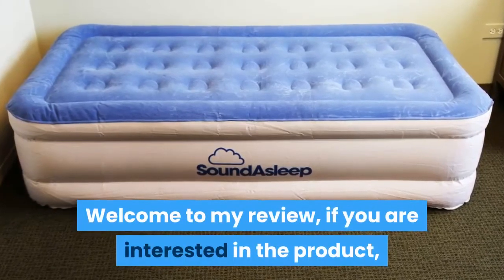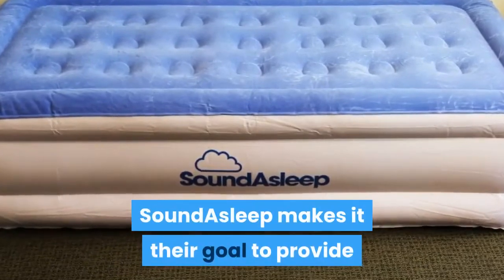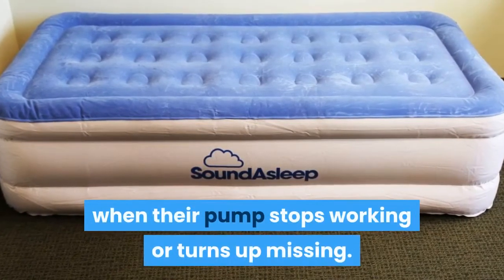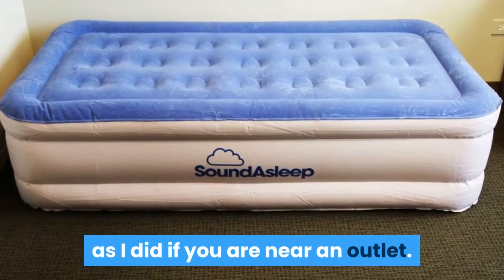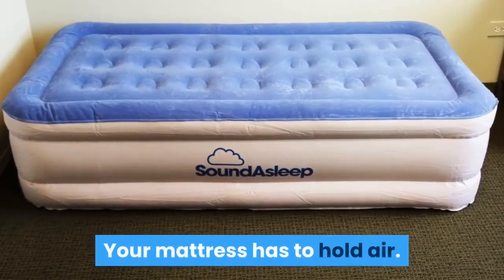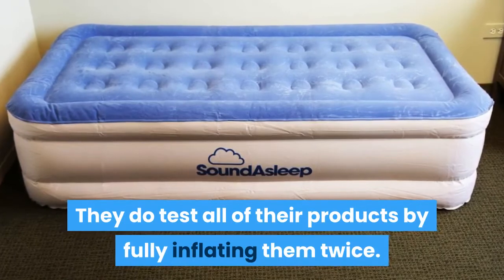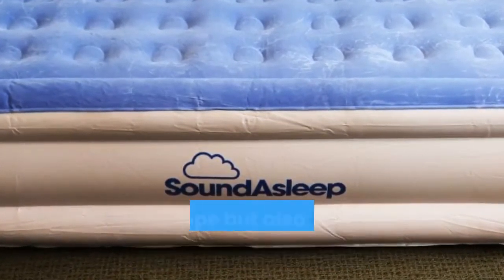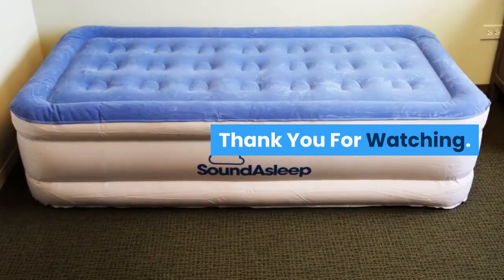SoundAsleep Dream Series Air Mattress Review 2020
CUSTOMER FRIENDLY 1-YEAR WARRANTY comes standard on all SoundAsleep mattresses. Rest assured on your purchase of the highest quality air mattress money can buy. Call or email anytime for support. Our US based team is here to help!
INDUSTRY LEADING DESIGN exclusively using ComfortCoil Technology and a SureGrip bottom to ensure firmness and stability. No slipping and sliding! With 40 internal air coils for added durability and support your bed will remain flat and firm so you can stay SoundAsleep! Updated in 2019 with our official SoundAsleep logo!
PATENTED 1-CLICK INTERNAL PUMP ensures quick and easy inflation and deflation. Designed for in-home use, the Queen Size Dream Series mattress reaches full inflation in under 4 minutes and will stay inflated for days. If you prefer a firmer surface, use the pump for a quick top up!
PREMIUM “DOUBLE-HEIGHT” RAISED AIR BED with dual chamber construction. With inflated dimensions of 78” x 58” x 19”, this mattress is large enough to sleep two people comfortably or one person like a king! Guests, friends and relatives of all shapes and sizes will be thrilled.
EXTRA THICK, WATERPROOF FLOCKED TOP ensures a comfortable sleeping experience while multilayer, puncture-resistant Eco-Friendly PVC makes this mattress extra durable and long-lasting.